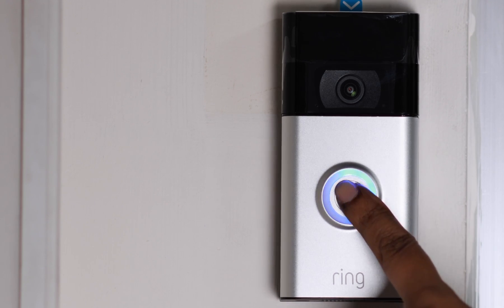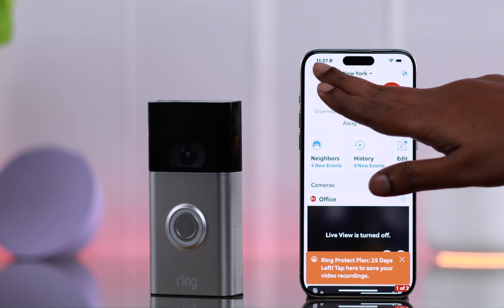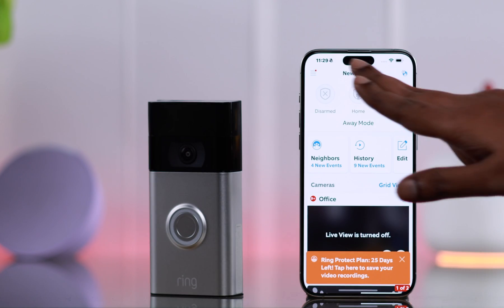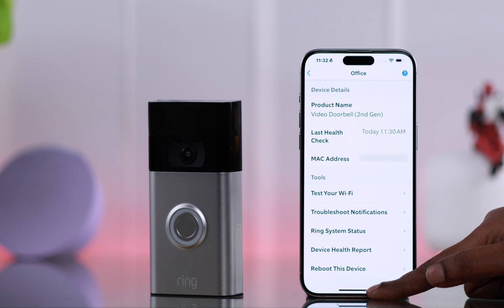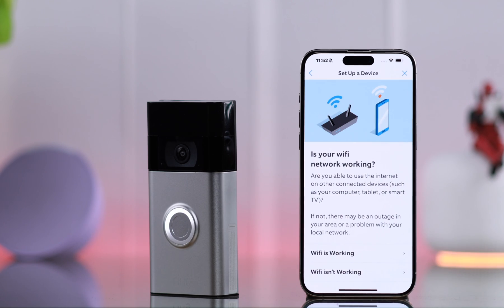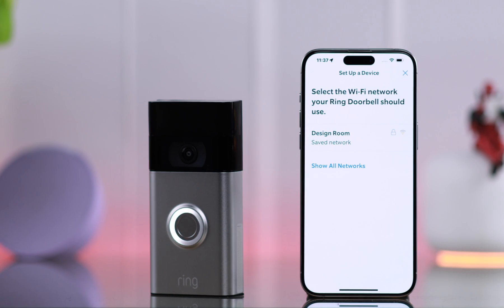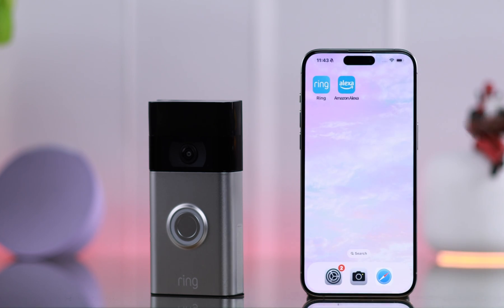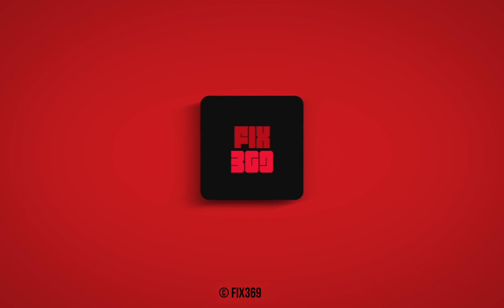Ring Video Doorbell 2: Won't Connect To WiFi? - Fixed Unable to Join Network!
Suddenly your Ring Video Doorbell 2 Camera stopped detecting or recording any motion at night or completely? Ring Video Doorbell camera not picking up any movement at all so searching for an effective way to fix the issue. Don’t worry, you’ve tuned into the right video.

In this video, the Fix369 Team will show you 4 easy but effective solutions to fix the Ring Video Doorbell 2 camera not recording any motion problems.

0:00 Ring Doorbell Camera Not Recording Motion?
0:14 Basic Troubleshooting
0:27 Solution 1: Motion Detection & Motion Alerts
0:48 Solution 2: Adjust Motion Settings
1:38 Solution 3: Edit Motion Detecting Zones
1:48 Solution 4:  Deactivate then Re-setup.